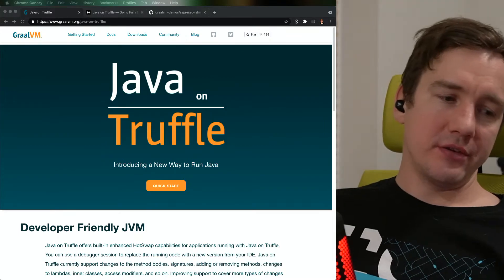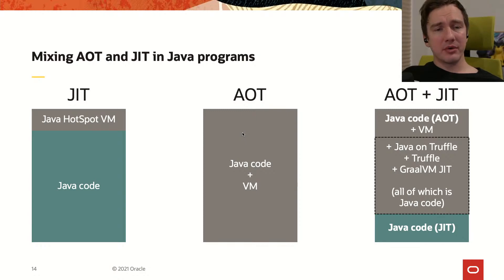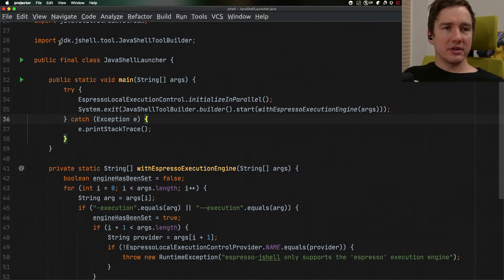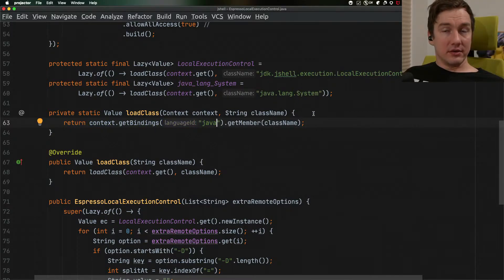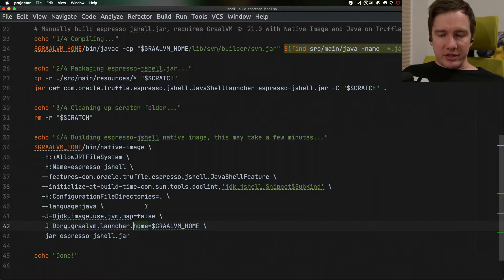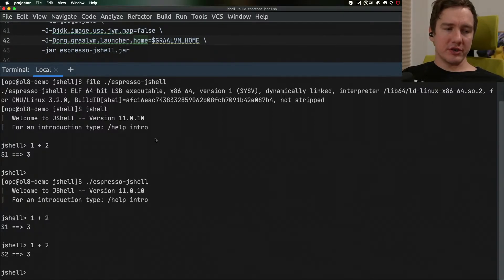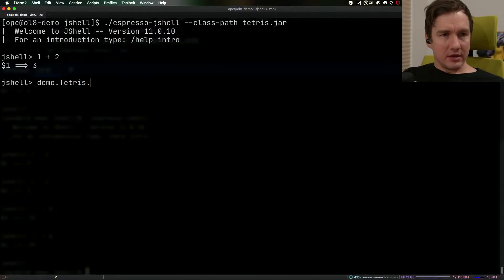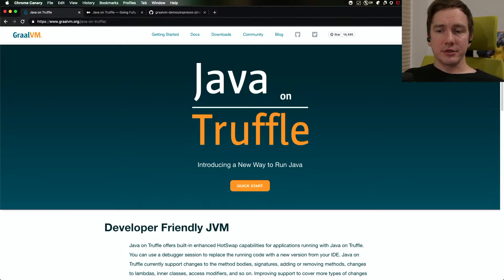Mixing AOT and JIT compiled code with Java on Truffle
In this video I show a short demo of the mixing AOT and dynamic components in a Java application using Java on Truffle from GraalVM.

Being a Java program Java on Truffle can be built into a GraalVM native image, which opens interesting opportunities for mixing the ahead-of-time compiled Java code with Java components that are run dynamically and compiled by the just-in-time compiler at runtime.

Chapters:
0:00 - Introduction
0:58 - Overview of the AOT + JIT mode
1:45 - JShell sample app
3:34 - Running ./espresso-jshell
4:40 - Running complex app dynamically on the native image of the sample JShell app
5:35 - Java on Truffle info